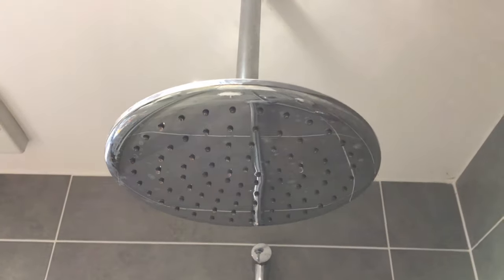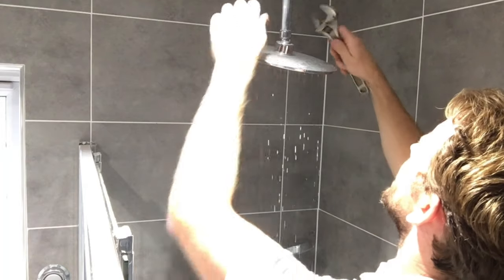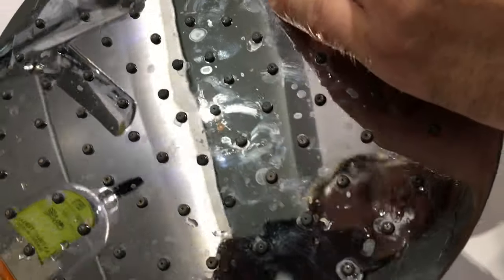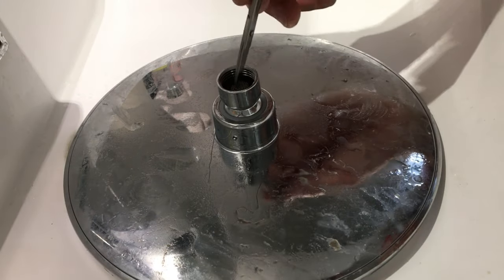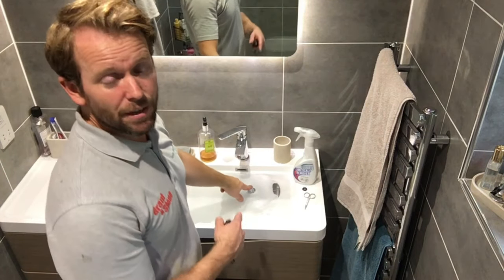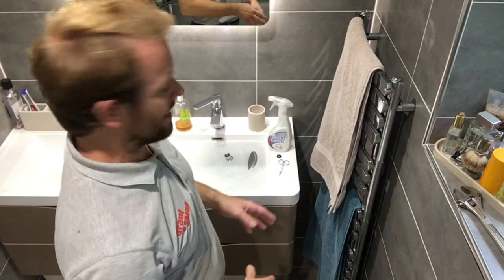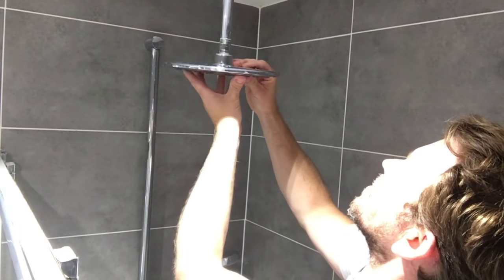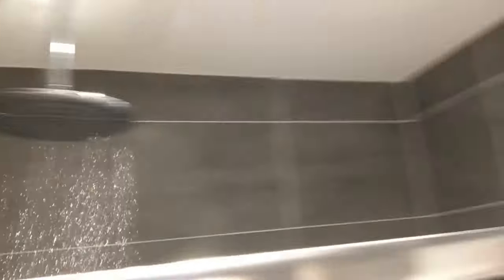How to clean/remove a Rainfall Shower Head | De - Limescale | Replace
A very quick and easy guide how to remove, clean, de-limescale your rainfall shower head.
Rainfall shower heads can gather limescale very easily and quickly. I will show you how to remove your shower head, clean it thoroughly, and how to replace it with minimal fuss.
This method will work for most shower heads not just the popular rainfall types.

Rob.